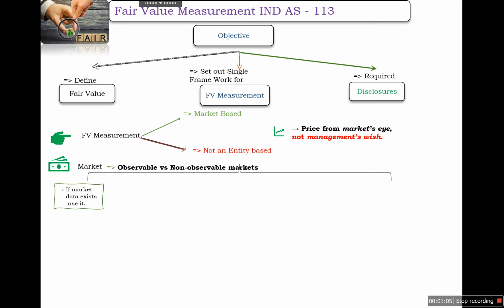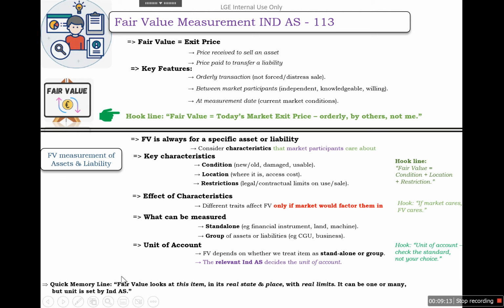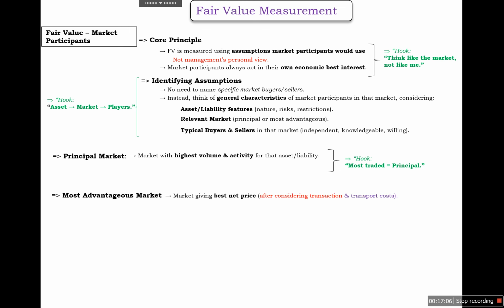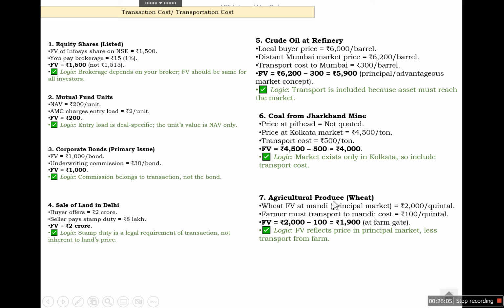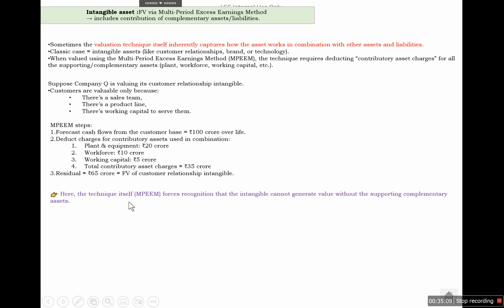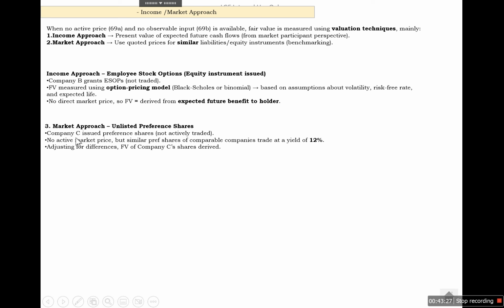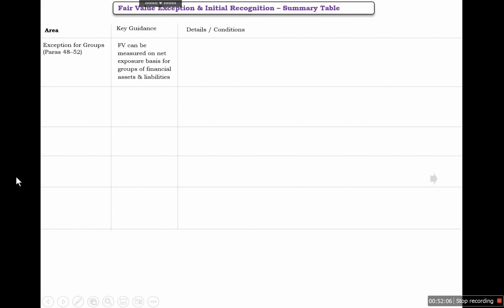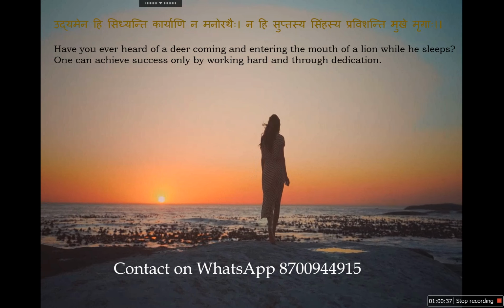IND AS 113 Fair Value Measurement by CA. Lakshman JIjnasu